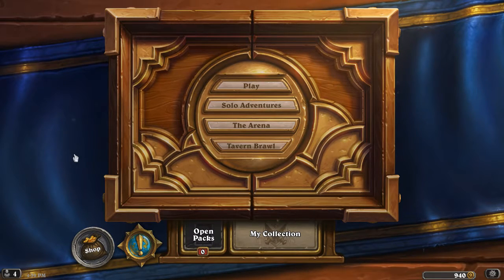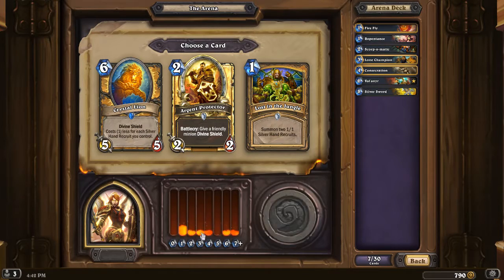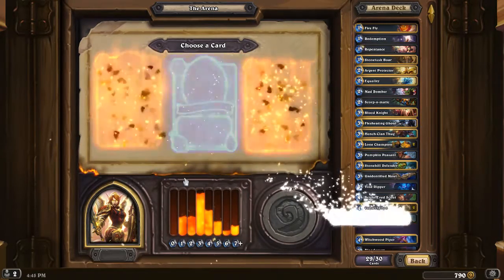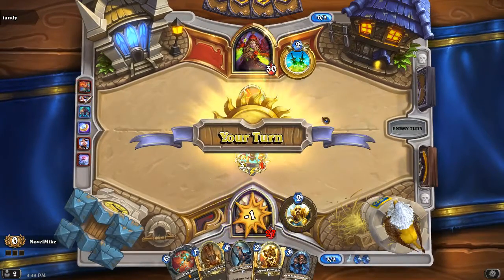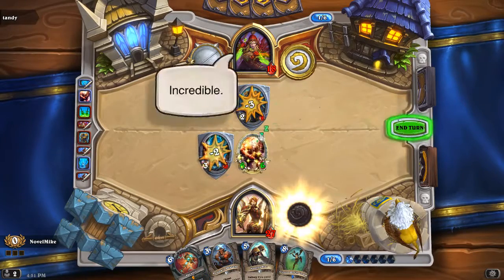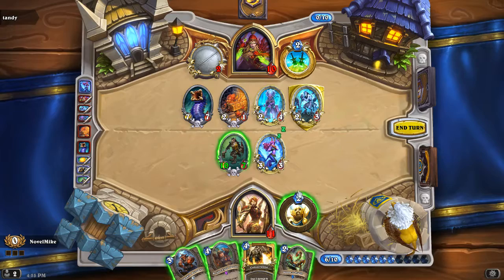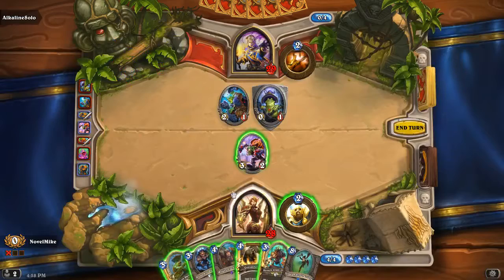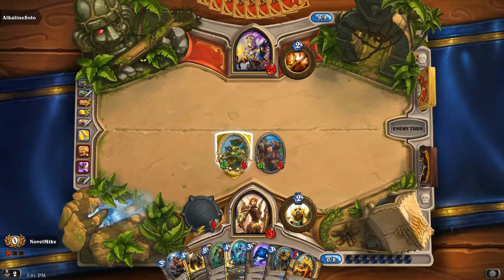Randomized Arena!? | Hearthstone #1 | Challenge Mode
Time for something different! I like playing Hearthstone and Arena is by far my favorite mode but can we succeed if we randomize all of the card choices!? Lets find out!